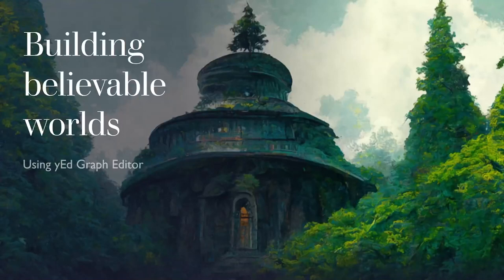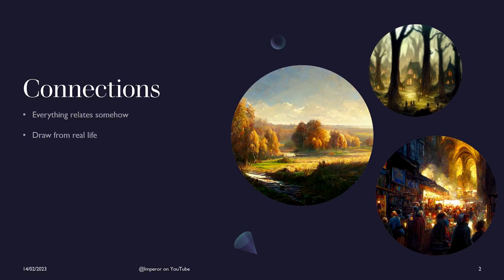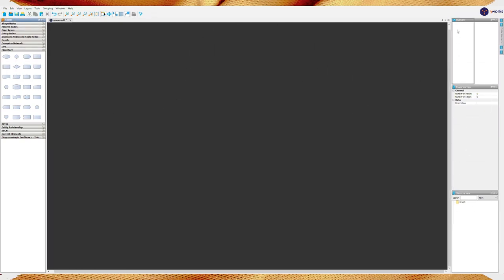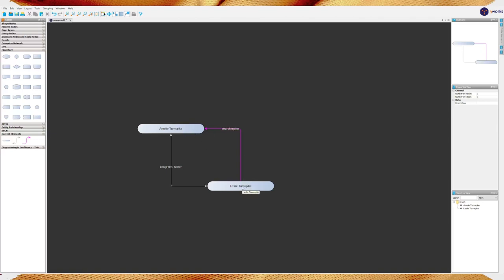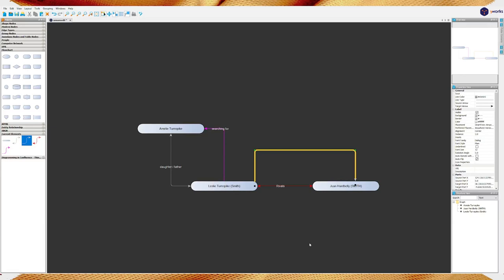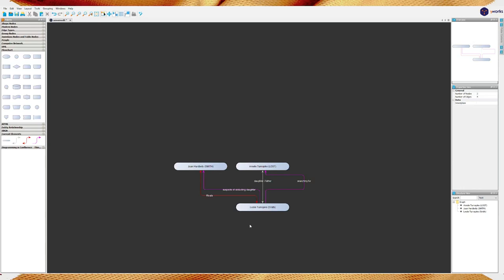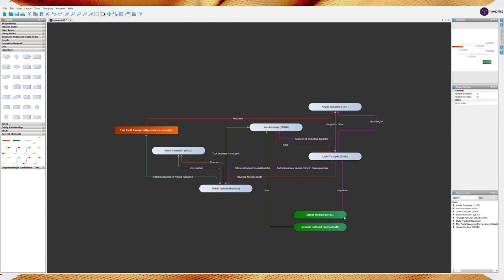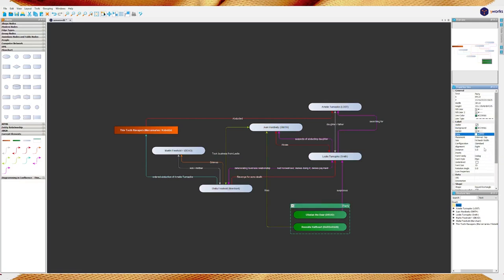Visualizing RPG Relationships with yEd Graph Editor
00:00 Introduction & some thoughts on connections
06:24 yEd portion of the video

In this video, we'll explore how to visualize relationships in role-playing games such as Dungeons and Dragons, Pathfinder, and more, using the powerful and free yEd Graph Editor. Whether you're a player looking to create complex character relationships or a game master seeking to map out the dynamics of your world, yEd is a great tool for streamlining the process.

In this tutorial, we'll cover the basics of using yEd to create relationship diagrams, character maps, and other visual aids for your RPGs. You'll learn how to use yEd's intuitive interface to create and customize nodes, edges, and labels, as well as how to export data.

We'll also cover some tips and best practices for creating effective visualizations in yEd, including how to structure your diagrams for maximum clarity and readability. By the end of this video, you'll have a solid understanding of how to use yEd to enhance your role-playing game experience and take your gaming to the next level.